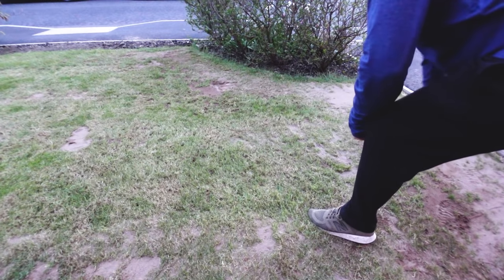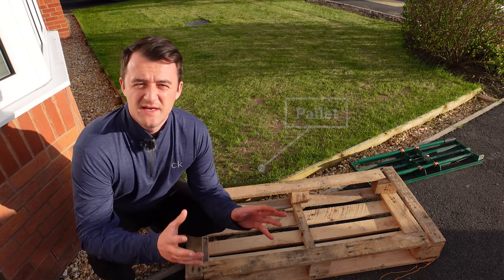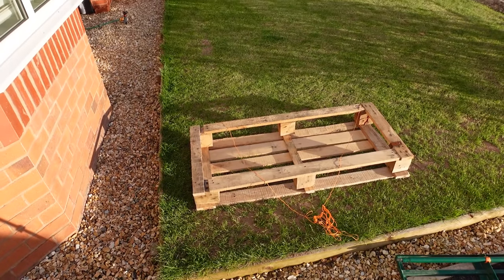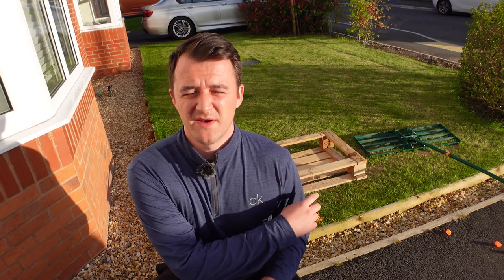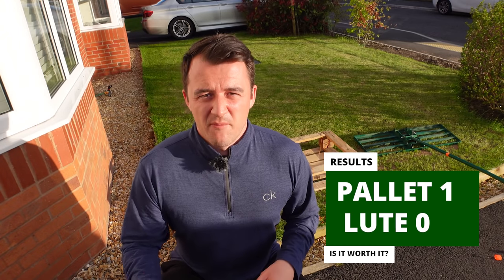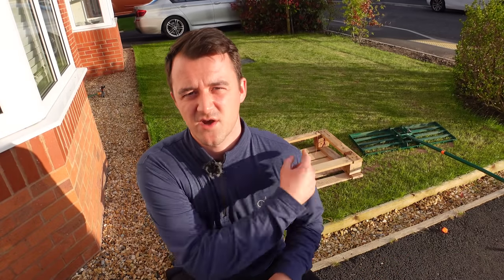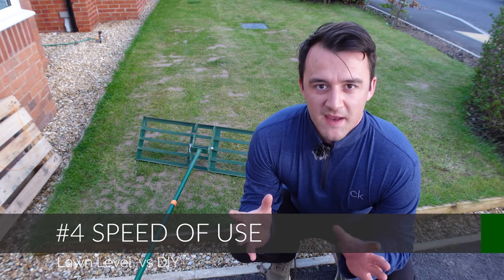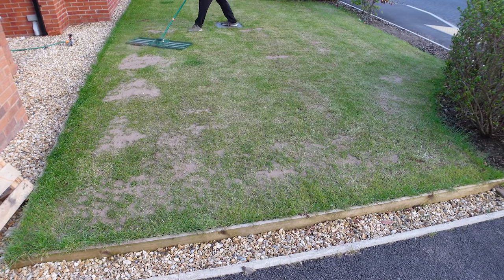DIY vs PRO Lawn Level - Are these the Best Tools to Level a Lawn?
Comparing two common tools people use to level their lawn & the PRO's and cons of each. The landzie lawn level (or lawn lute) and how it compares to levelling with a DIY wooden pallet. How to level your lawn with each tool. I have been provided the landzie lawn level for testing in this video.

💦Watering💦
Hoselock pro (for seeding too)
Hoselock Rectangular